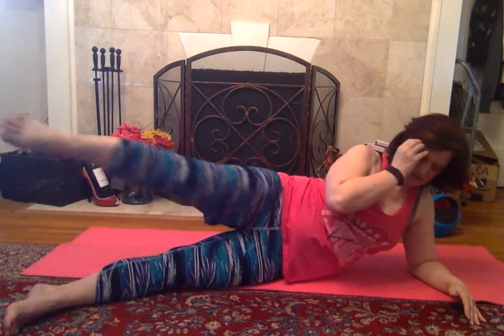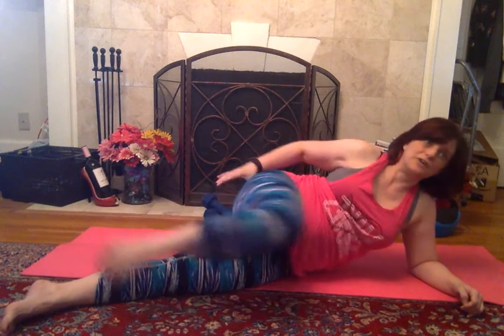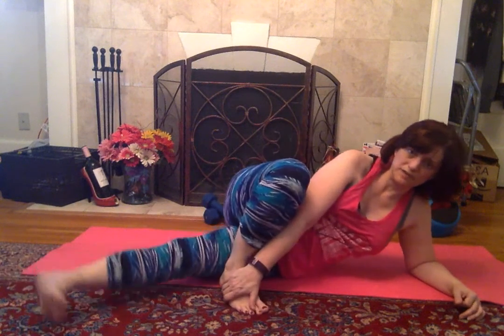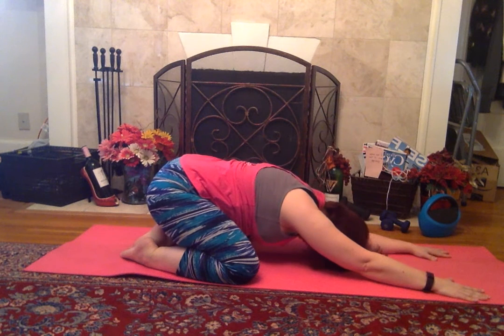Cancercize Old School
On your elbow or lay down on your side. Hydrate. Talk to your doctor. You are stronger.